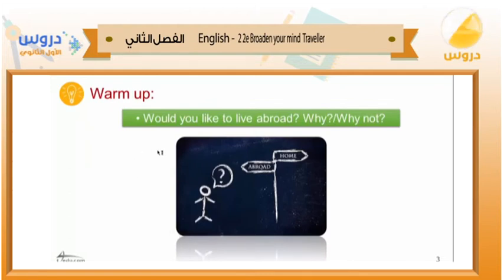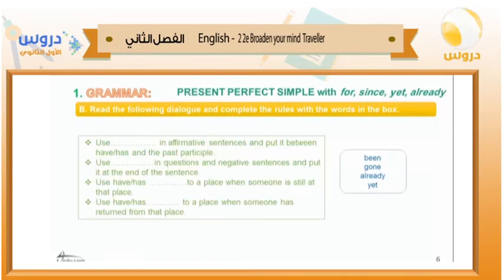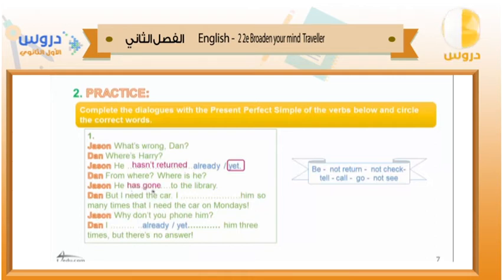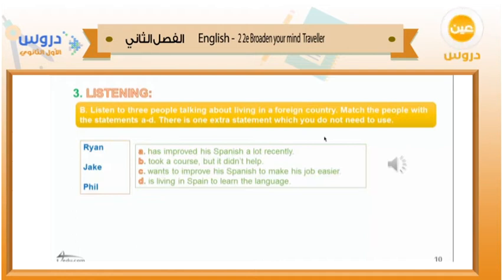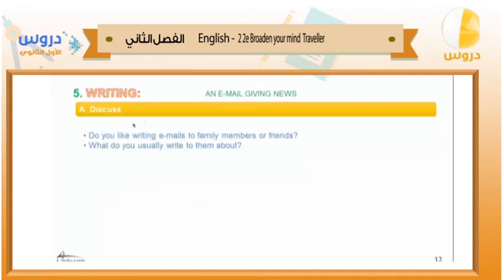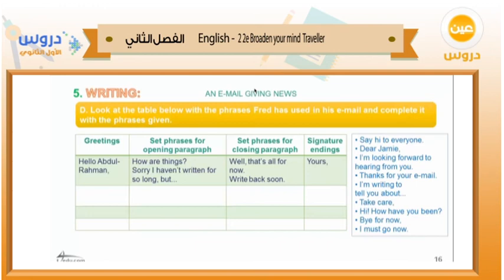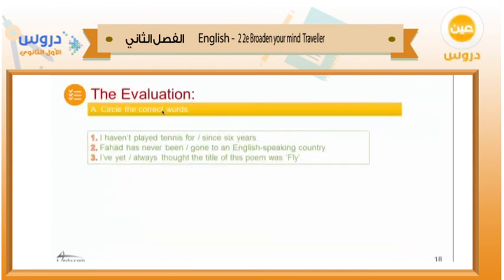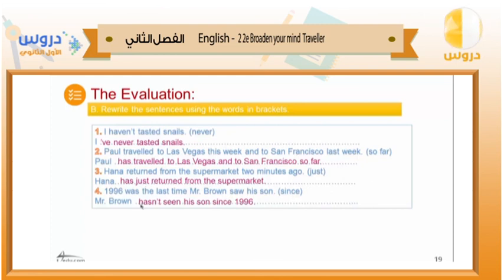الاول الثانوي | الفصل الدراسي الثاني 1438 | انجليزي | English-22e Broaden your mind Traveller